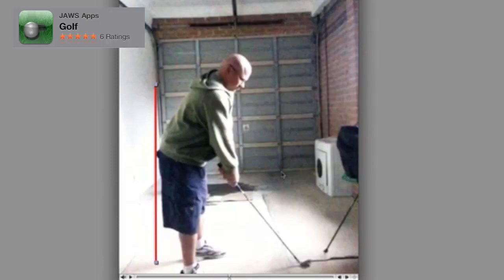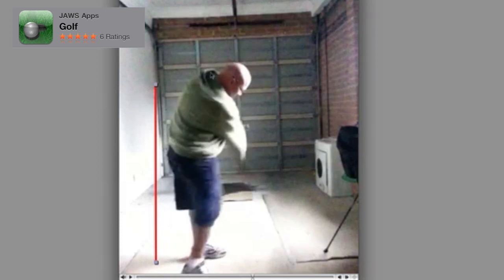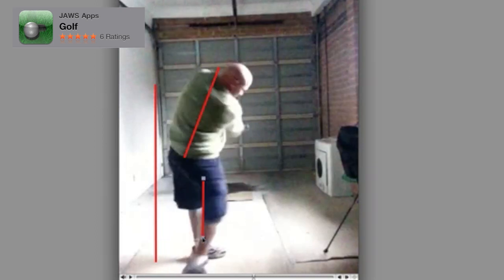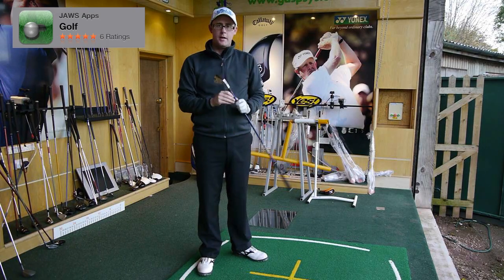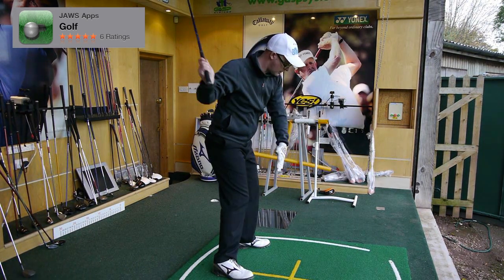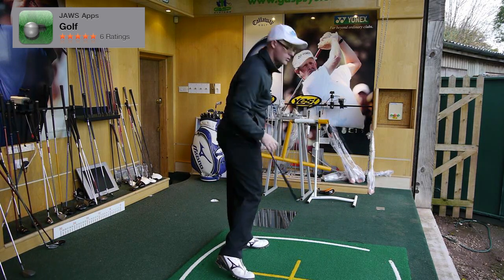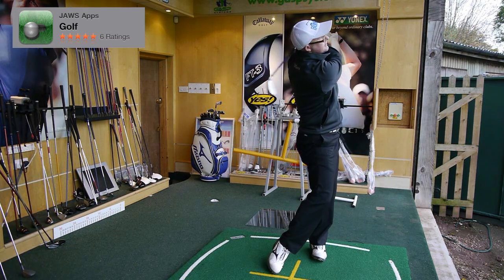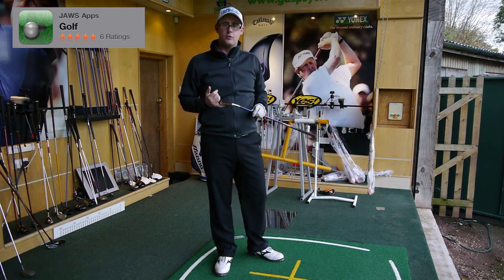Downswing Golf Lesson Spine Angle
Downswing Golf Lesson Spine Angle with Mark Crossfield P.G.A. Golf Professional. Improve your golf with Mark's simple and easy to follow golf instruction. In this video golf swing lesson Mark talks about the downswing and how to maintain your posture for better striking and longer golf shots. if you want to improve your tee shots, iron play or approach play you must control your swing path with good balance and spine angle control.